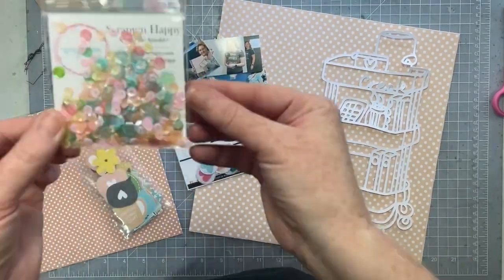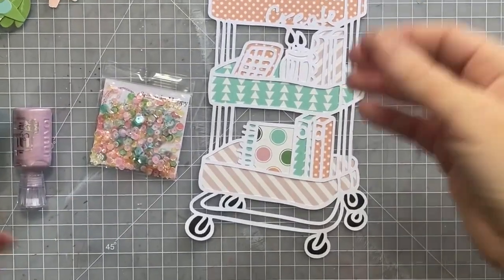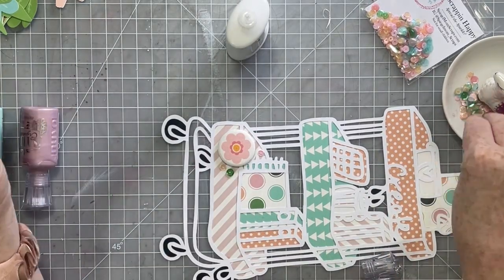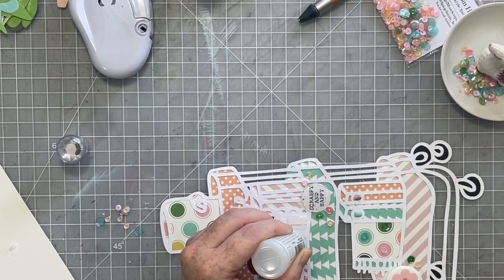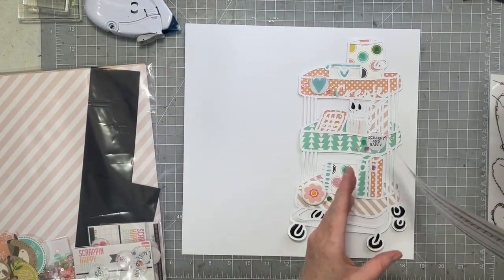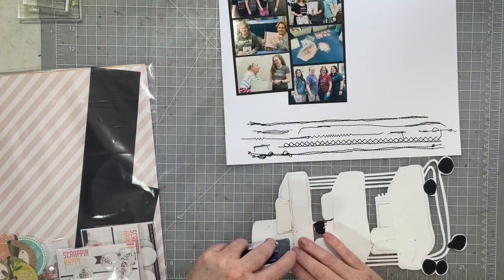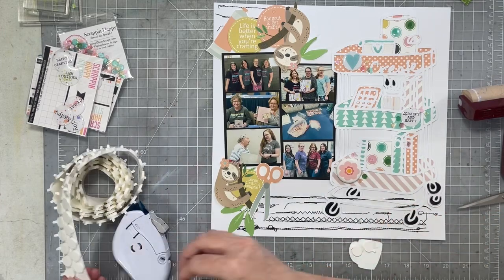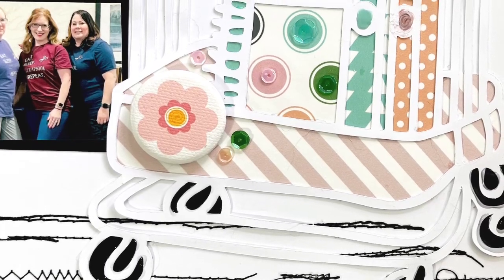12X12 Scrapbook Process- Create (Spiegelmom Scraps)(Scrappin Happy Studio)(Cut To You)